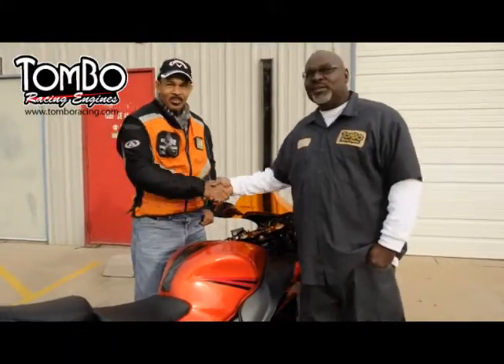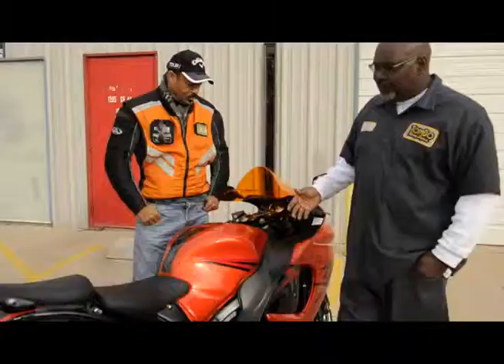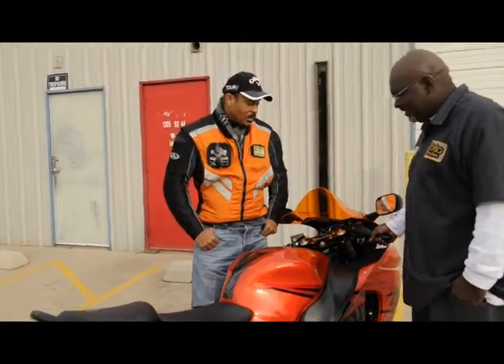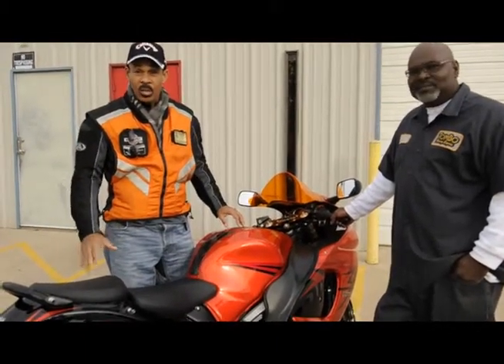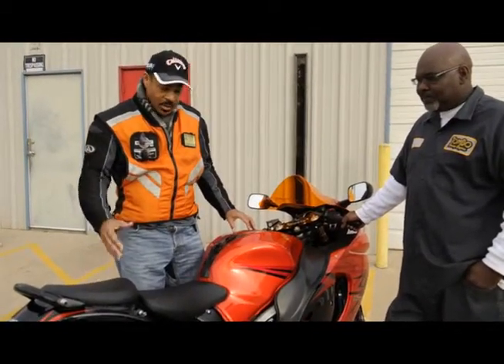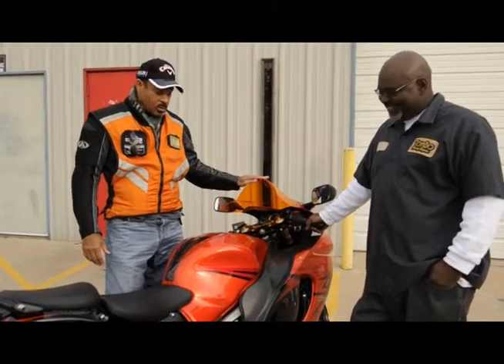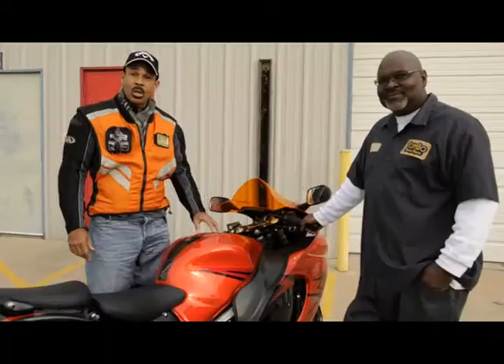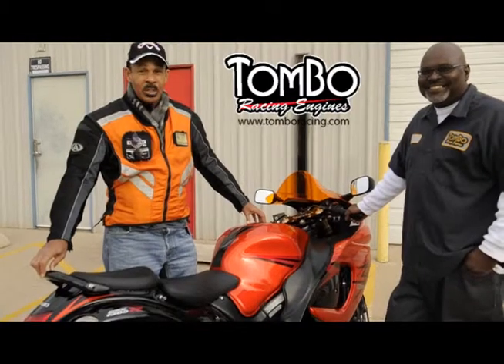Luther's Suzuki Hayabusa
Tombo customer Luther talks to Tommy about his Tombo-built Suzuki Hayabusa.  This 'Busa is mostly stock with just a few tricks from Tombo Racing to pep up the performance.